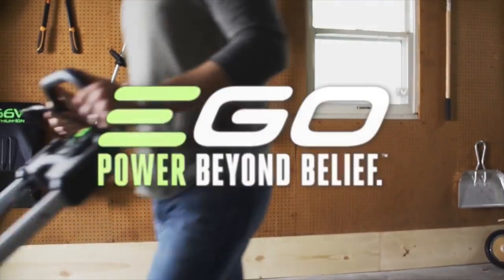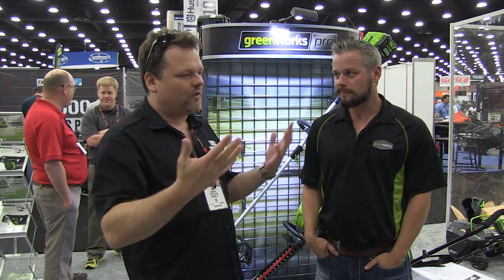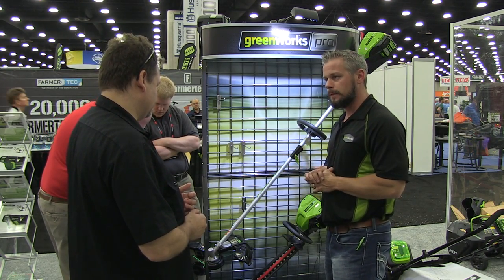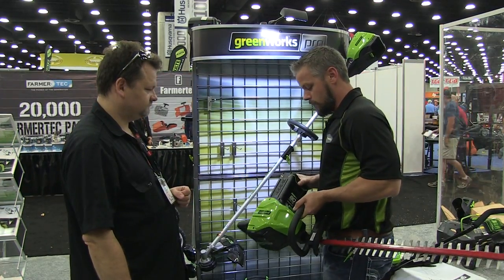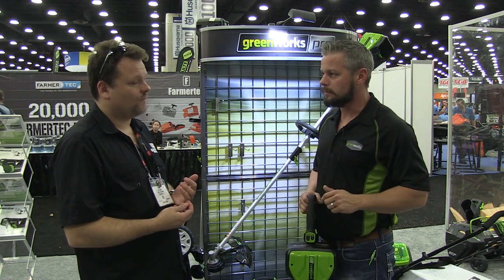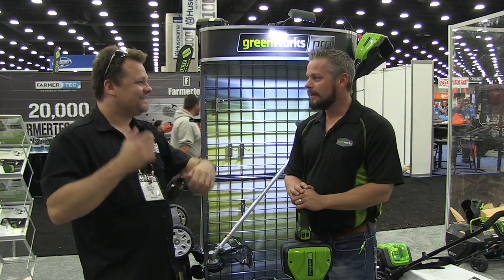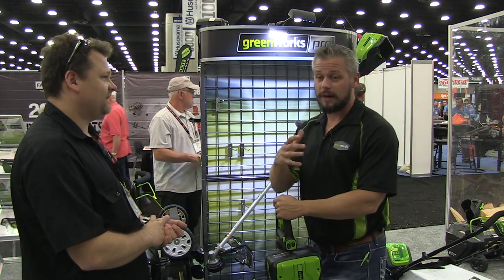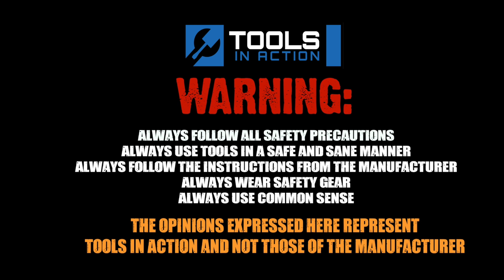Greenworks GIE 2015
We take a look at their new 80V Outdoor Power equipment for the professional.